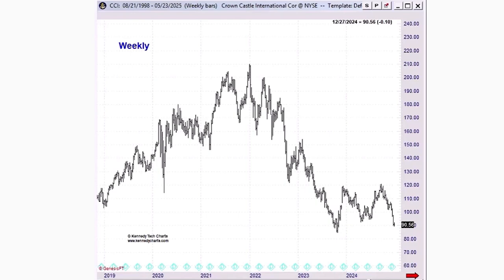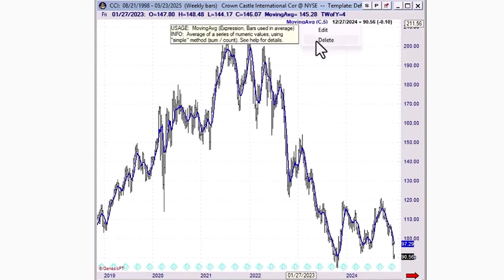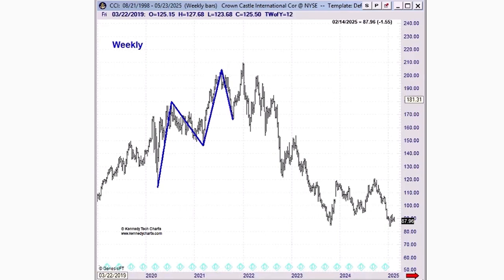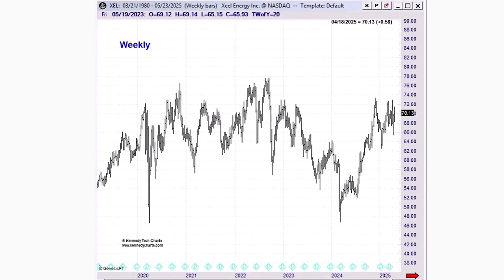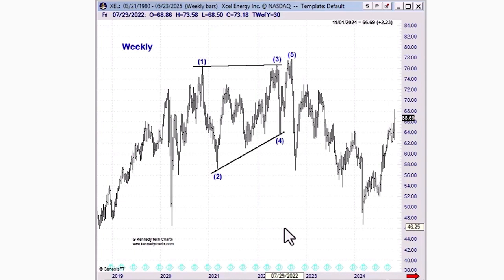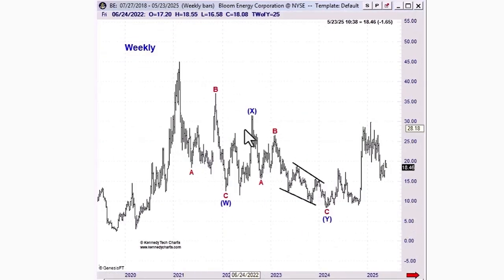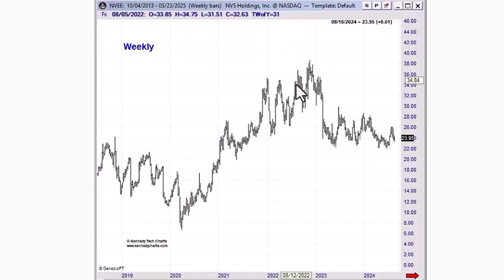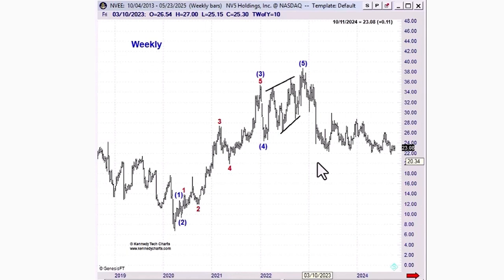Ending Diagonal: Price Chart Examples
Practicing with Price Charts📈

In this video Jeffrey shares his process and examples of the Ending Diagonal in different price charts.